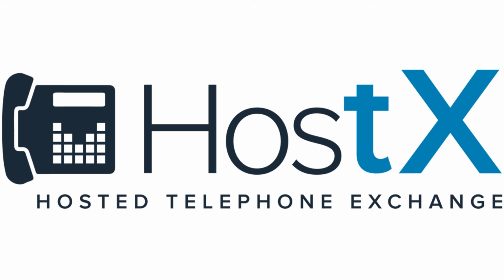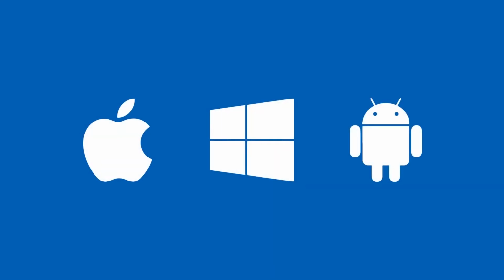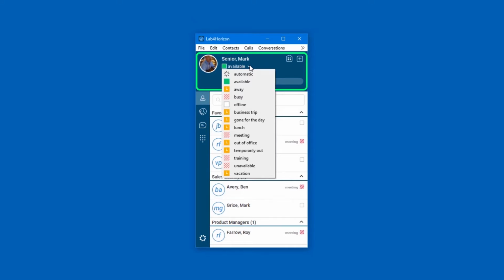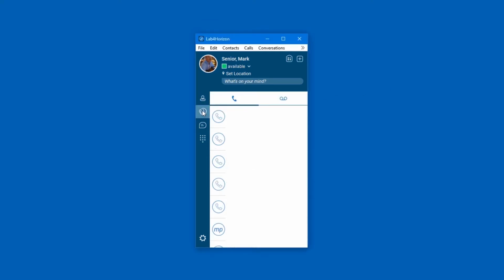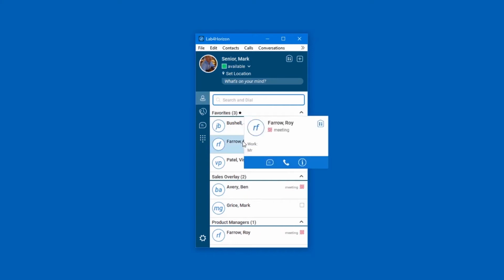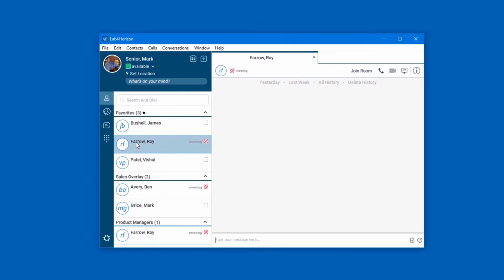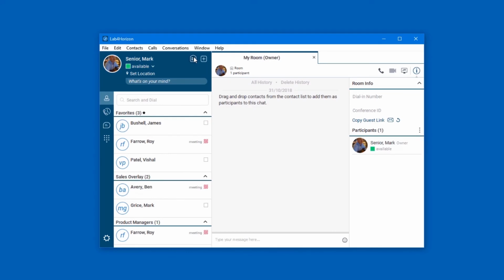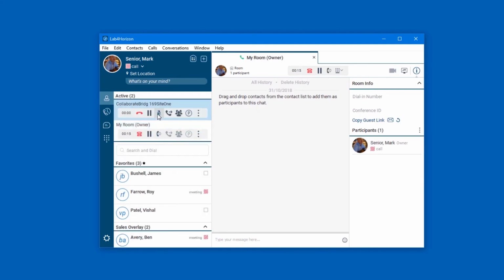HostX Collaborate Overview